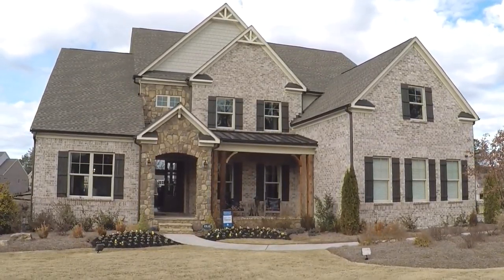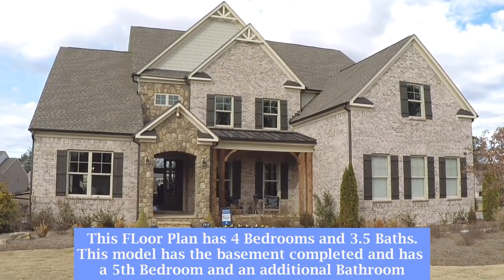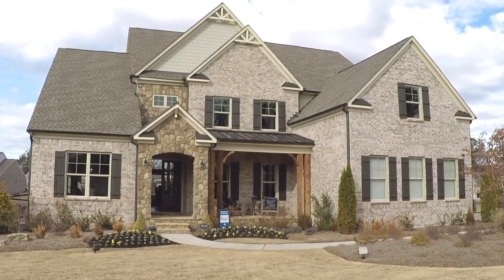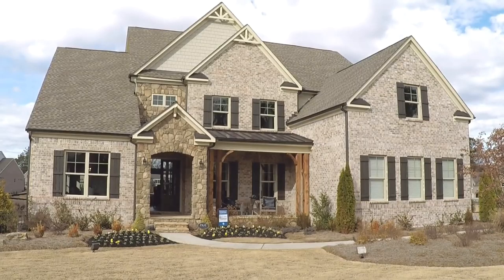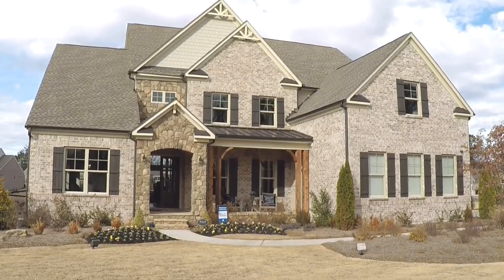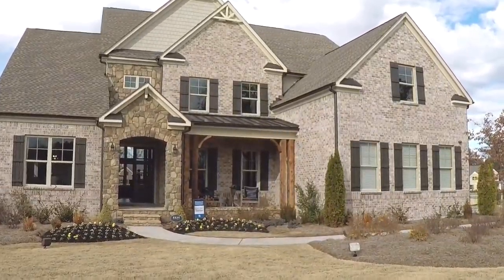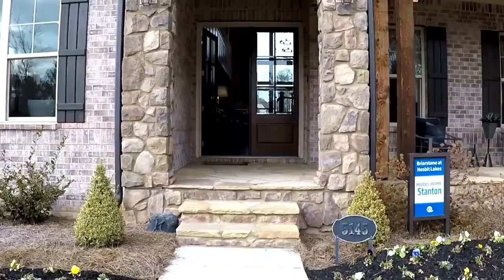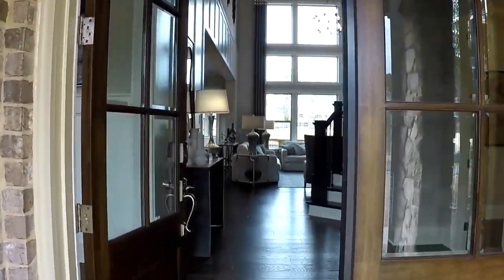Luxury Decorated Model Home Tour In Atlanta I 5 Bedrooms I 4 5 Baths I 3 Car Garage!!!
Enjoy this video of an amazing home tour in Atlanta, with a very luxurious interior. Hope you enjoy!